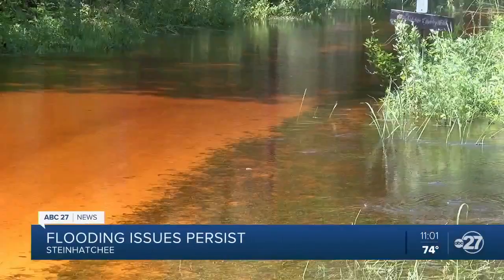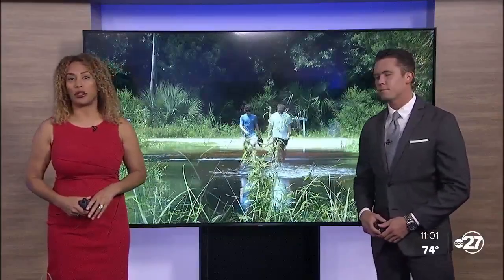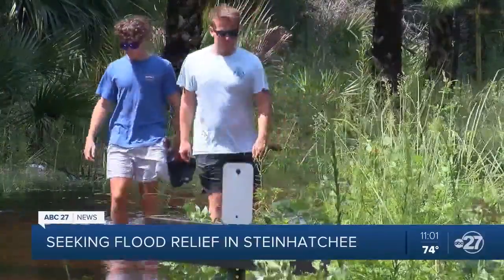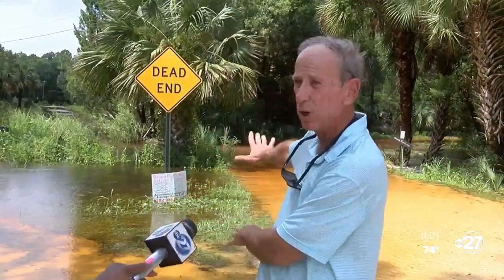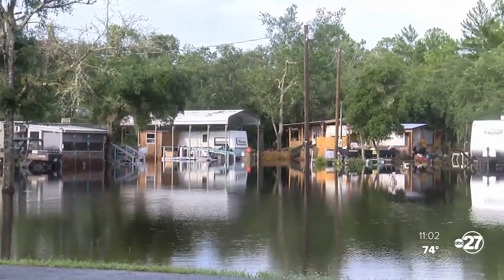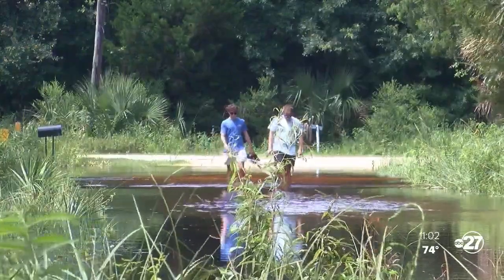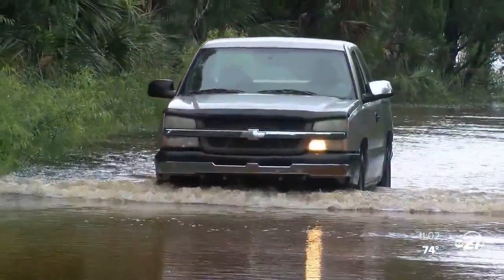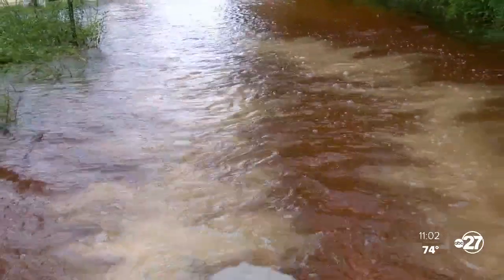Property owners seek flood relief from Taylor County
What may look like a river at first glance is the reality Kirk Jones has to deal with on the road to his rental property.